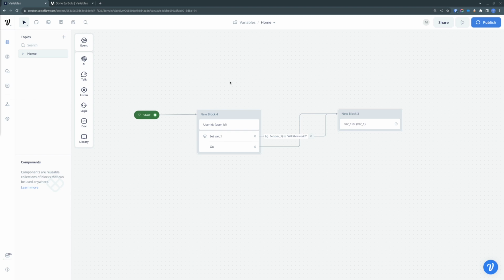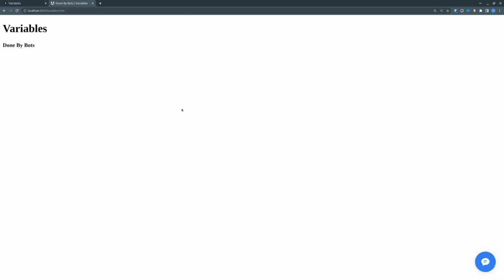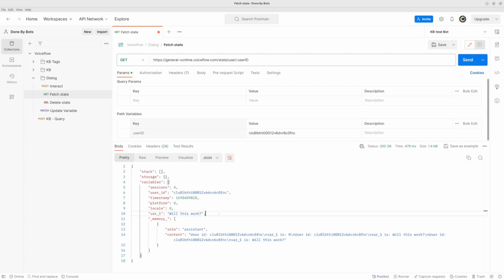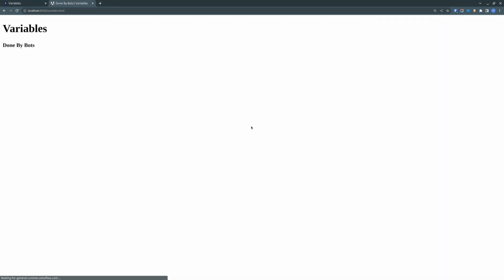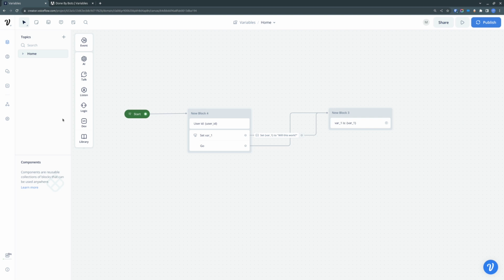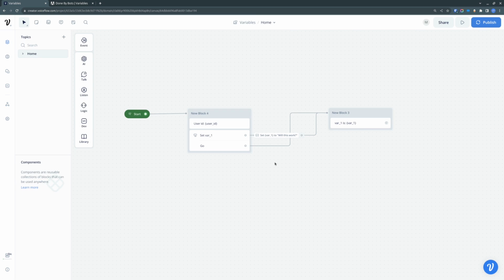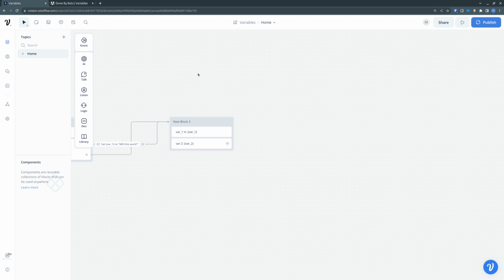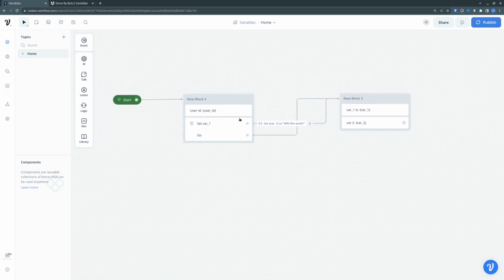How to Manage Variables in Voiceflow for Complex Chatbots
In this video, I show the essentials of managing variables and user states in Voiceflow chatbots. As you tackle more complex projects, understanding these elements becomes crucial.